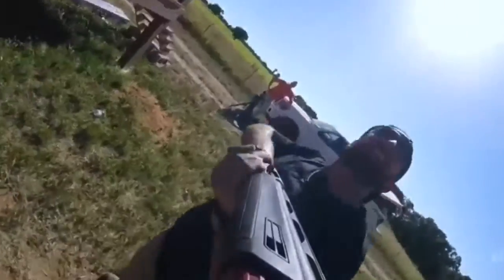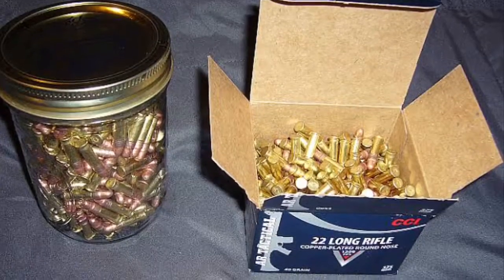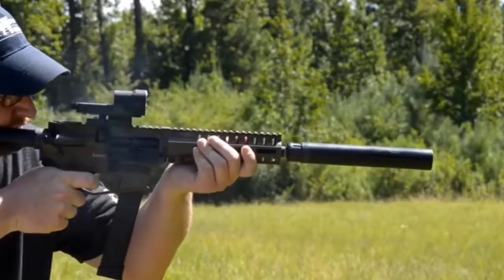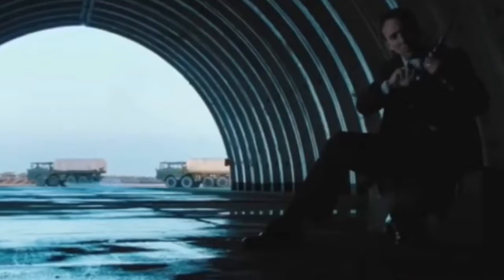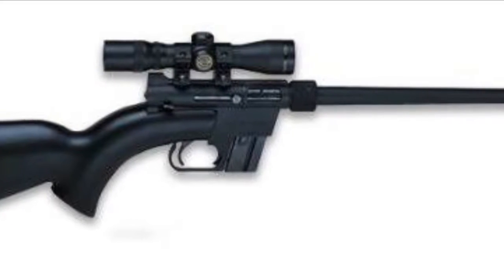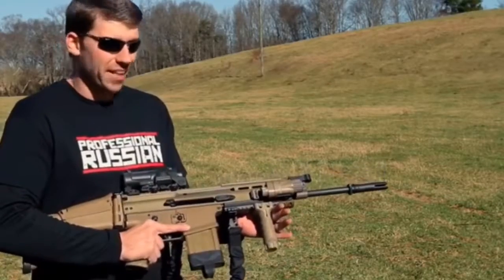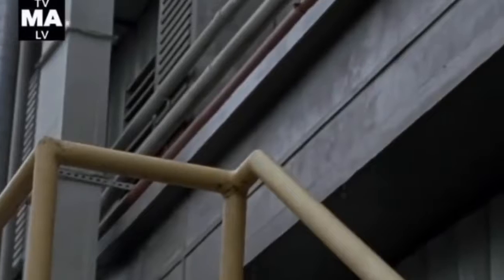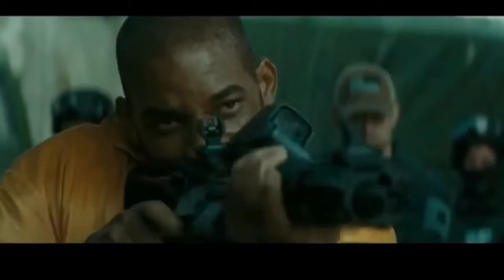Top ten guns to survive the zombie apocalypse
This video was just a bit of fun and my first count down video.